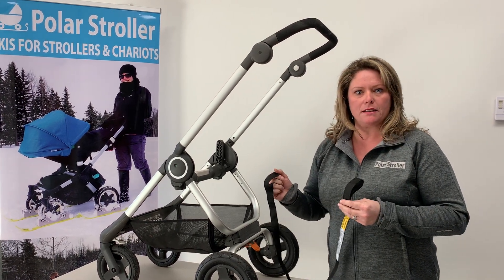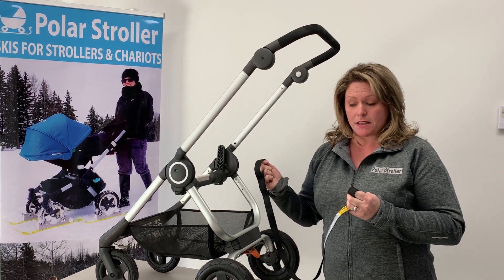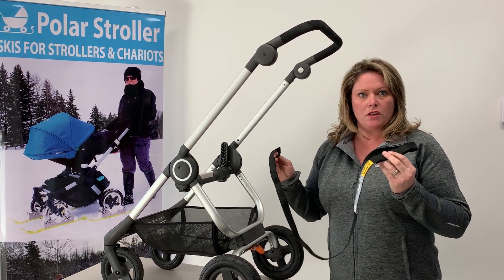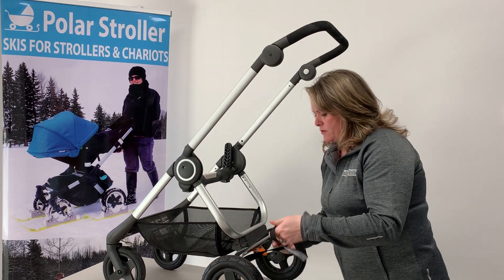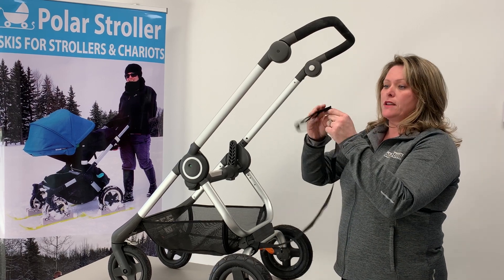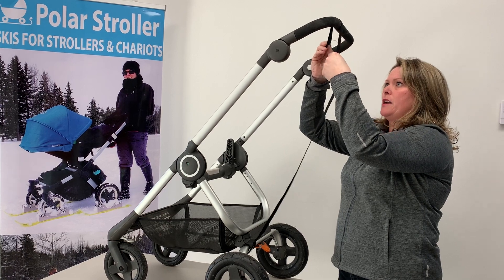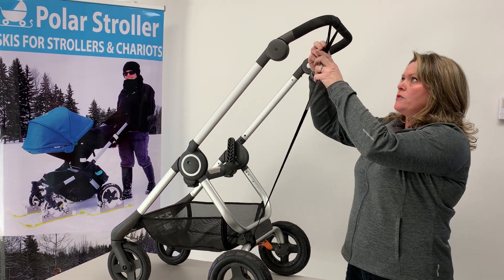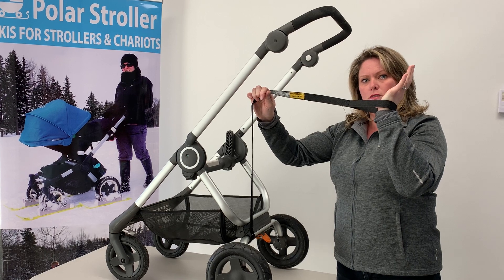How To Attach Your Safety Leash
Parents, we get it. Safety is one of your top priorities when doing any activity with your little ones. Let's make sure you can use your Polar Stroller safety leash properly, so you can get out there and have some fun!